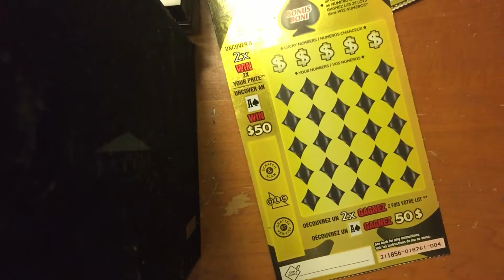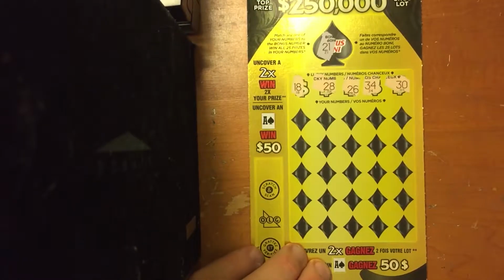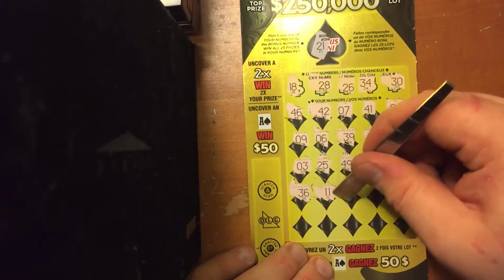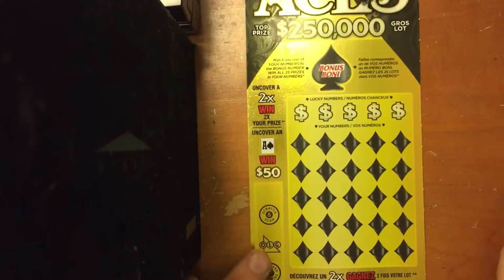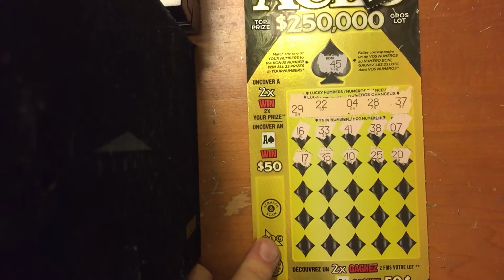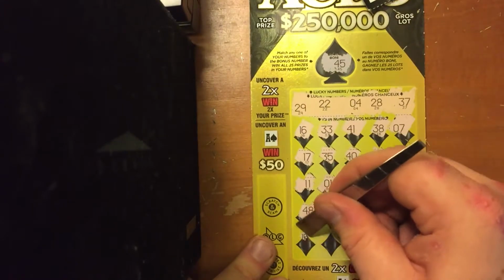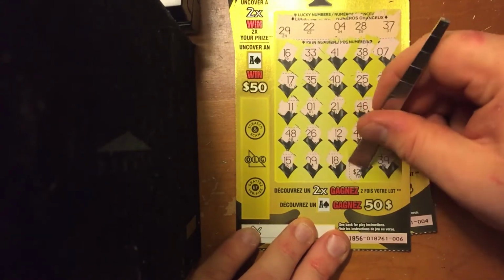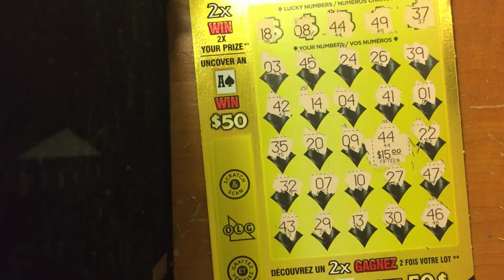NEW LUCKY ACES Top Prize $250,000!!! Pt. 3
OLG